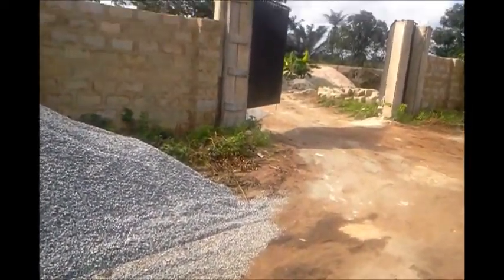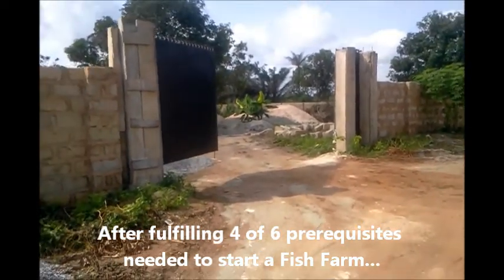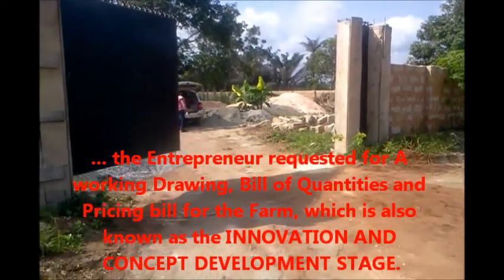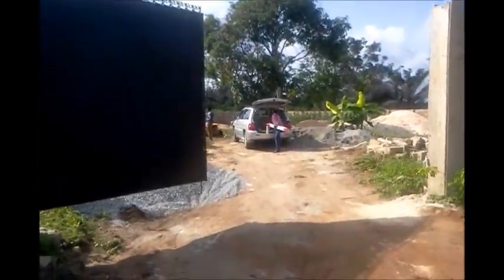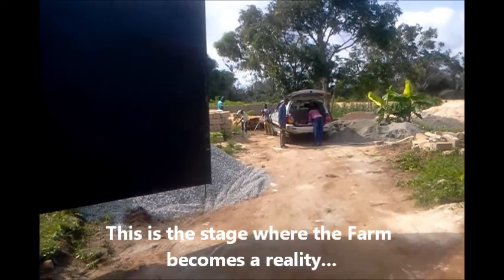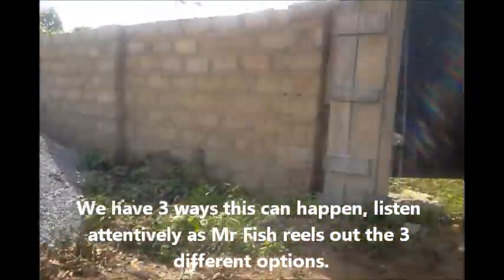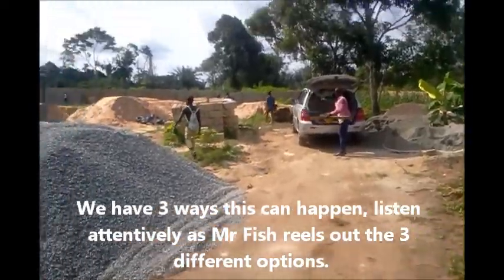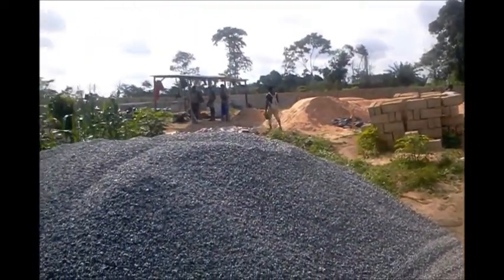THE FOUNDATION AND STRUCTURE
It is not an easy test to beat Mr Fish experience in this business. While people have copied our Pond Style, they have not been able to copy the experience. Do not waste your hard earned money today, contact Mr Fish today for the Innovation of your Farm and the implementation of the Innovations.